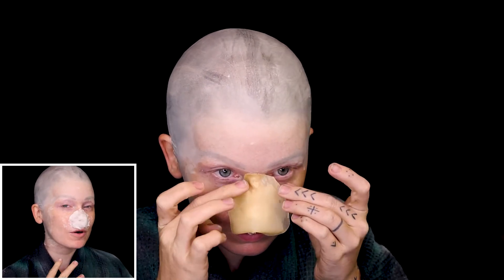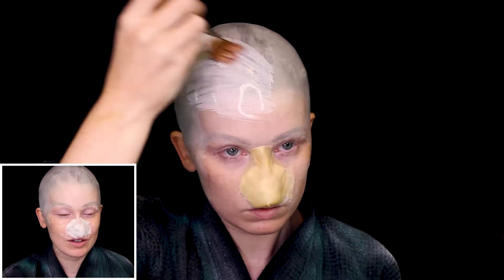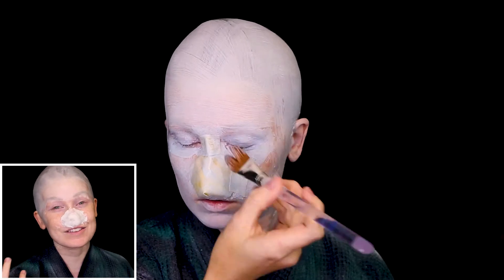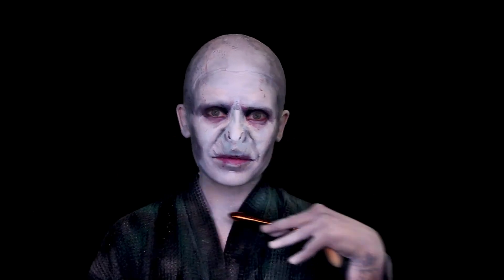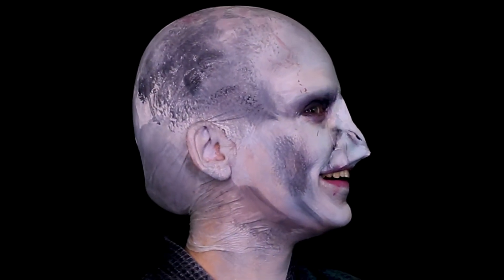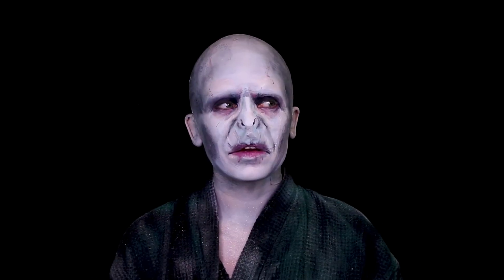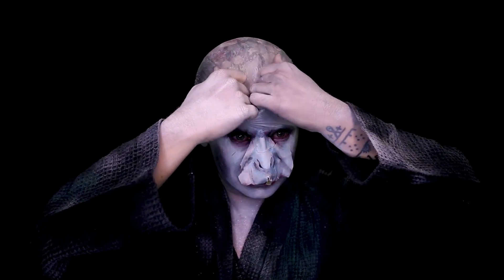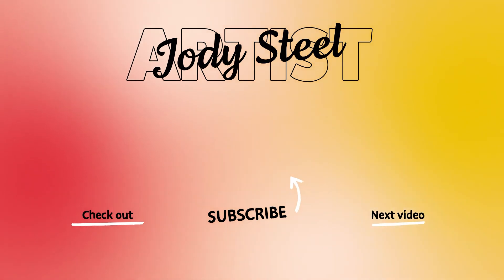Amazing Voldemort Makeup Transformation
This Voldemort makeup transformation was an amazing experience for me.  Voldemort played by Ralph Fiennes was one of the most charismatic characters in the Harry Potter Saga. I absolutely loved doing this makeup, it was a long, complicated process, I think one of the longest makeup transformations I've ever done but the result is SO WORTH it. What do you think??

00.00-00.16 - Explaining the makeup process
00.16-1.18 - Installing the vynal cap and getting rid of my nose to look like Voldemort
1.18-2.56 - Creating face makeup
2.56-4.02 - Final Result - Voldemort Makeup
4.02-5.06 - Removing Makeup